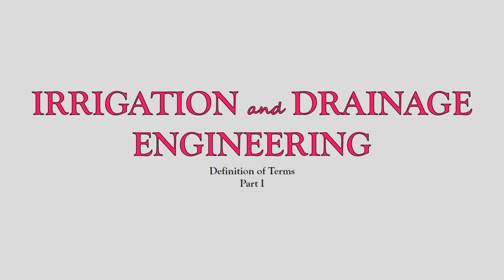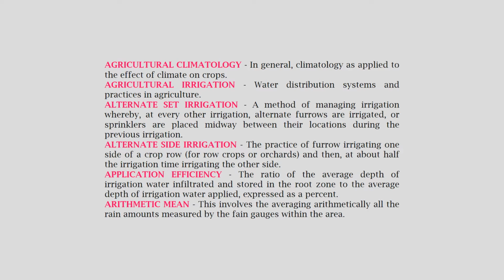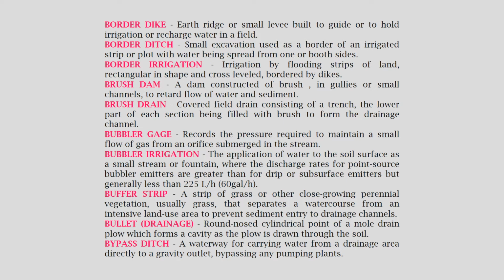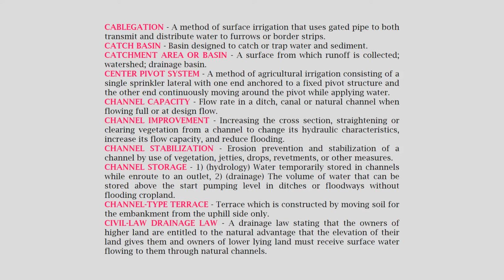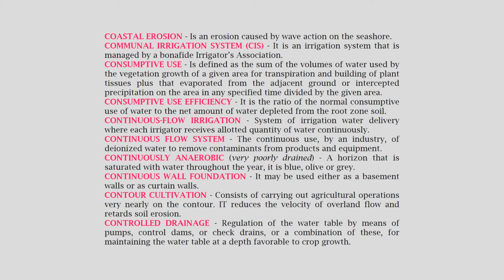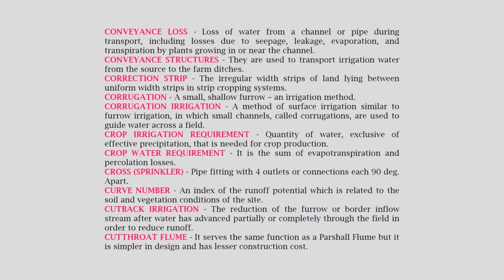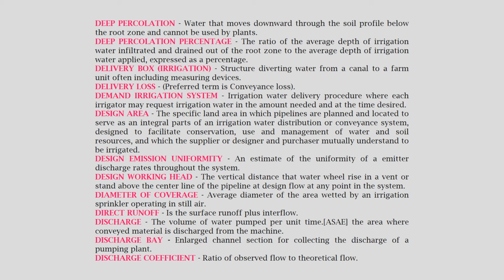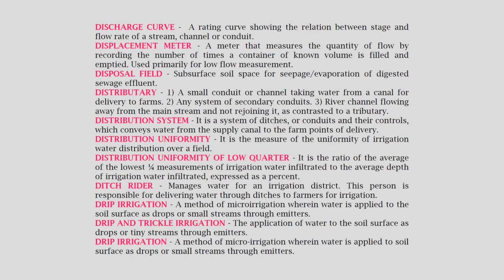IRRIGATION AND DRAINAGE ENGINEERING PART 1 | PAES | AE / ABE BOARD EXAM REVIEWER